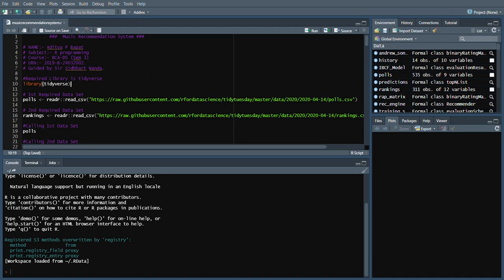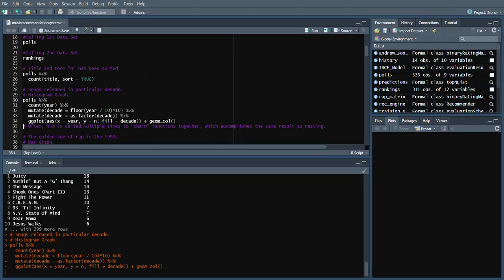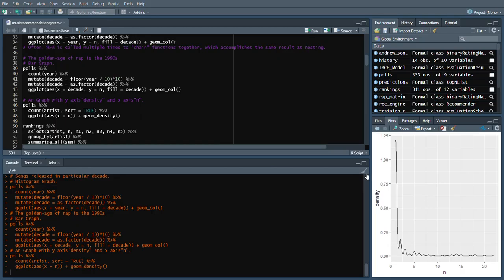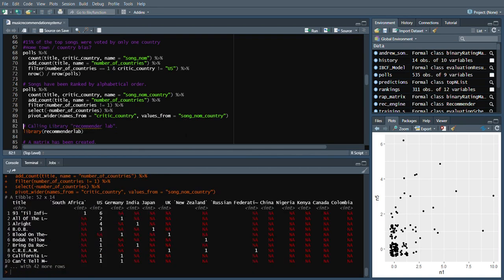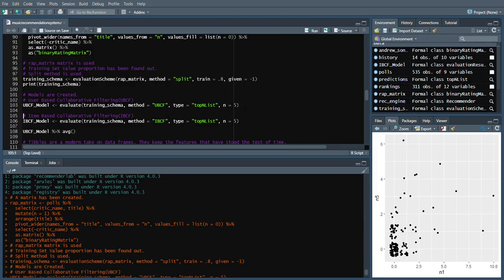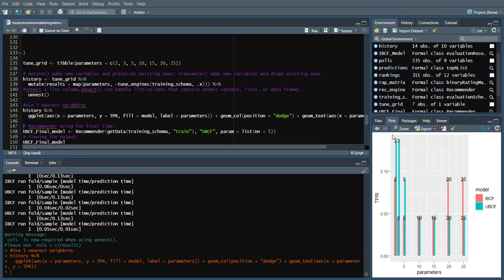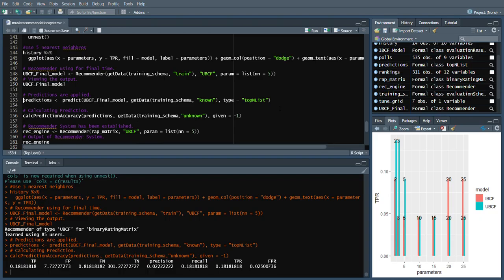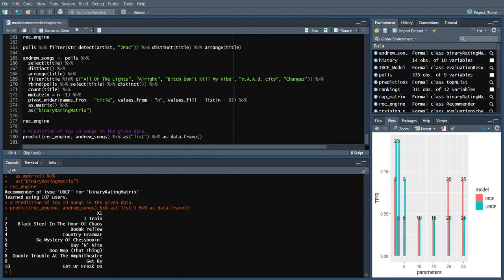Music Recommendation System - Aditya Bapat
This Project is part of demonstration for Savishkar 2020, with focus on the programming or the analysis. The programming project demo will be with the R codes and functions, where you can input the requisite variable and get the results of your desire or prescription.